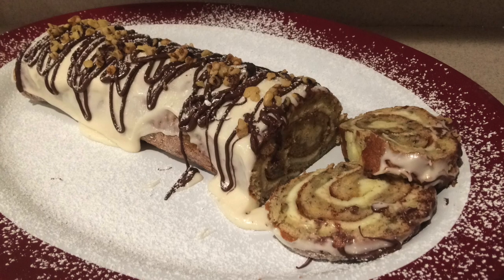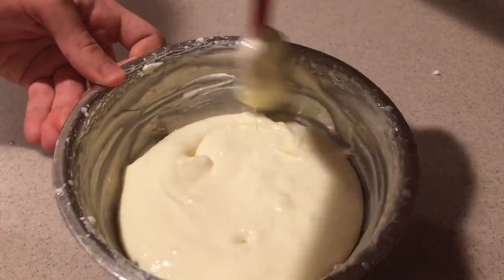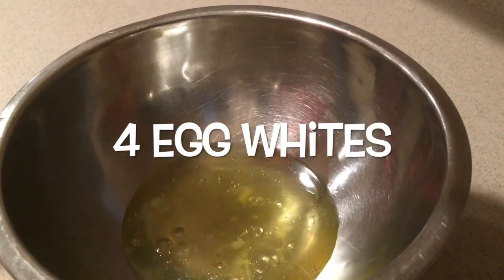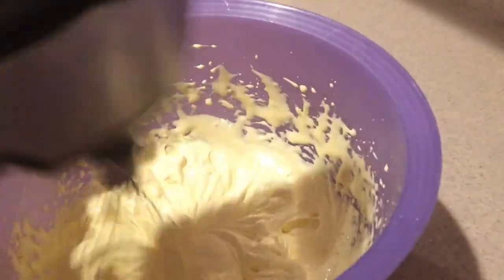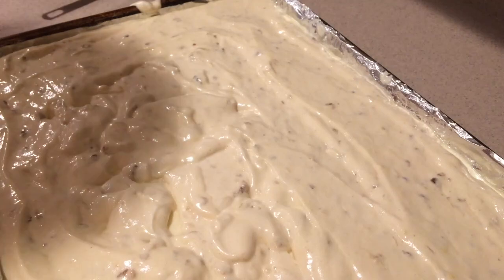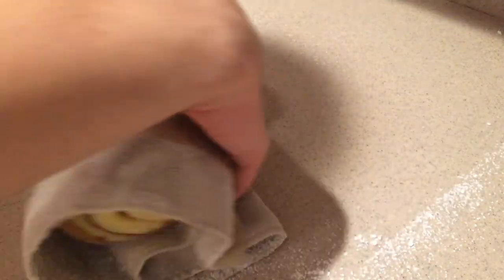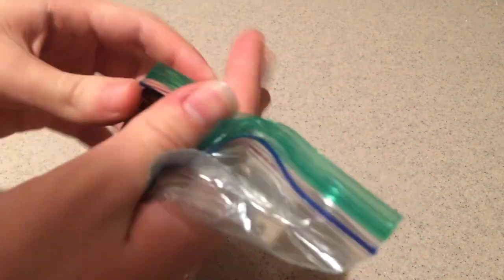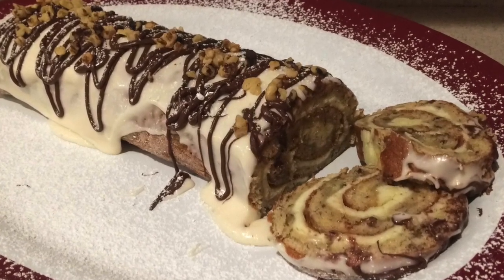Amazing Banana Nut Roll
In this Video, you will see how to make Amazing Banana Nut Roll.

Ingredients:
Cream cheese filling
11 ounces cream cheese, softened
1/2 cup sugar
1 egg
3 tablespoons milk

Banana Cake
1/2 cup all-purpose flour
1/2 teaspoon baking powder
1/4 teaspoon baking soda
4 egg whites
1/2 cup sugar
4 egg yolks
1/2 teaspoon vanilla extract
1/3 cup sugar
1/2 cup mashed overripe bananas
1/2 cup chopped walnuts (or any nut you like)

1 1/2 ounces cream cheese, softened
1/2 teaspoon vanilla extract
1 cup powdered sugar
1 tablespoon milk

Toppings
1/4 cup chocolate chips, melted
Additional chopped nuts
Powdered sugar